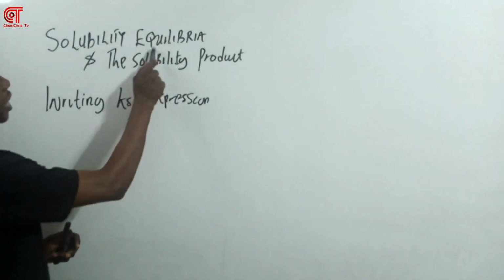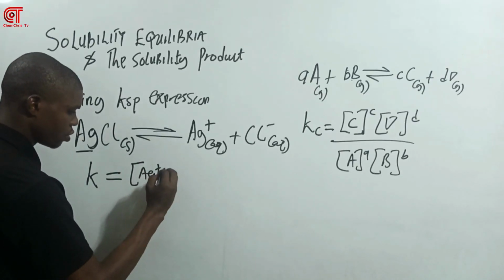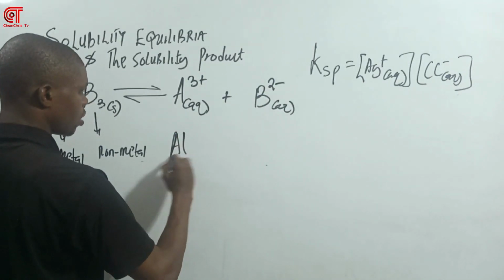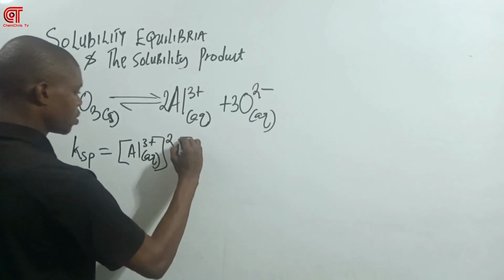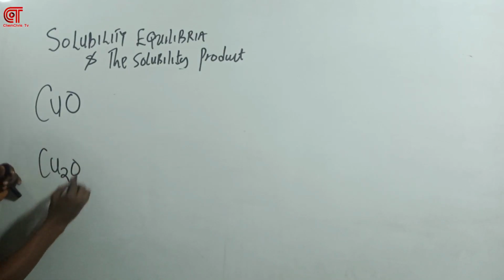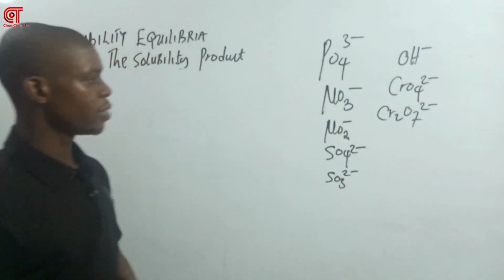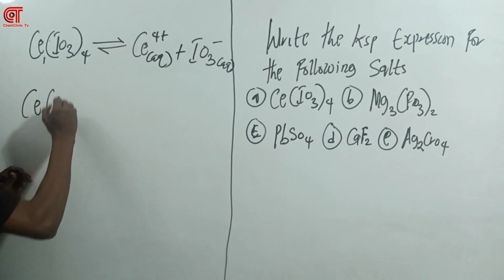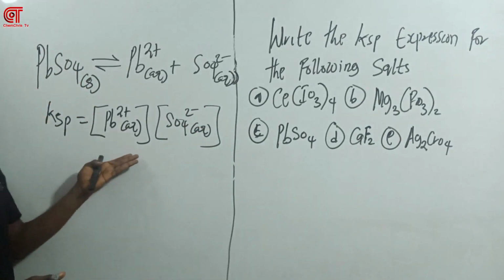How to Write Ksp Expression-[solubility product]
In this chemistry tutorial video, we're going to learn how to write the Ksp expression-[solubility product]. This expression is used to calculate the solubility of a compound in a solvent.

If you're looking to learn more about chemistry, then you'll love this tutorial! In this video, we'll learn how to write the Ksp expression-[solubility product] and use it to calculate the solubility of a compound in a solvent. After watching this video, you'll be able to understand complex chemistry concepts in a simple, easy to understand way!

some related video that will interest you